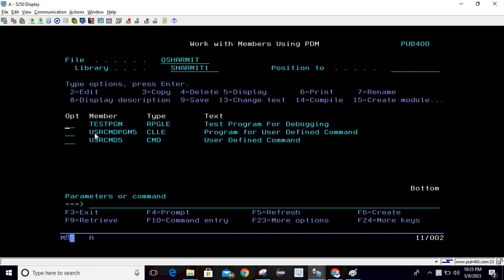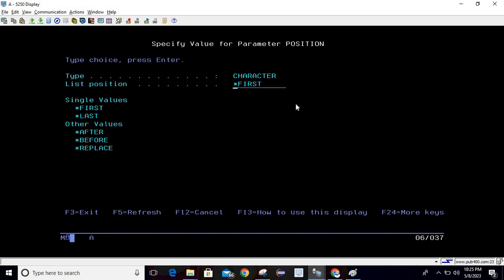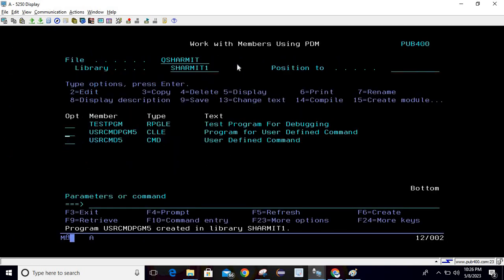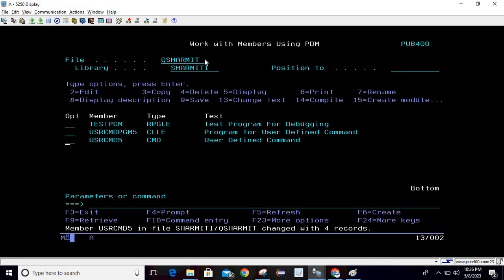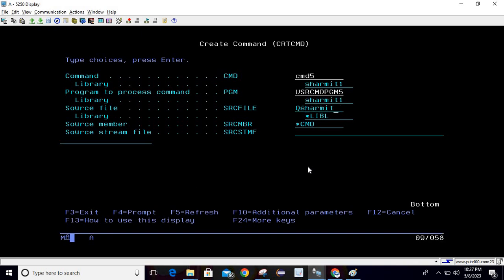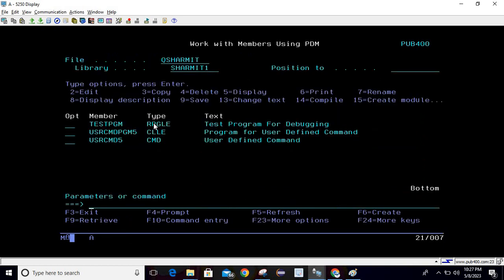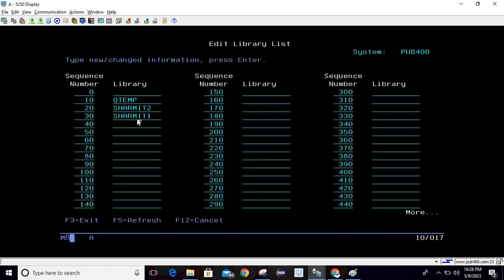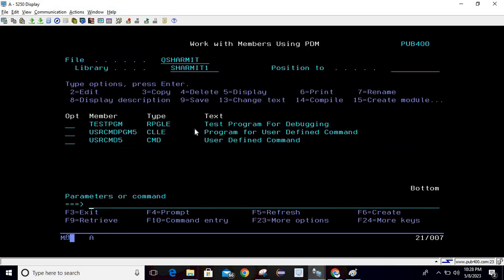User defined command in CL (Part-5) | IBM i | AS400 | CLLE | cl programming in IBM i | IBMi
1.Process to create user defined command in cl program in english.
2. Shortcut command for addlible in cl program in english.